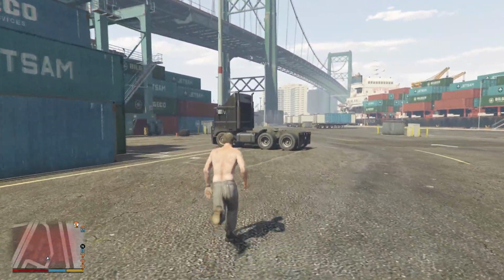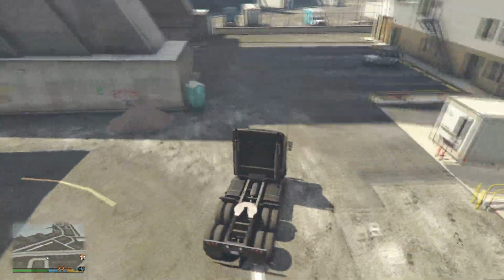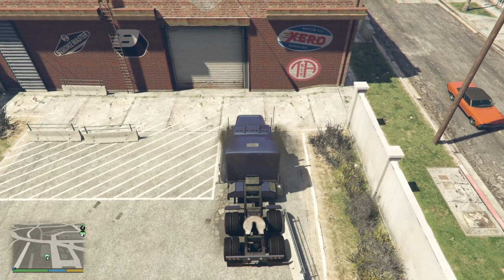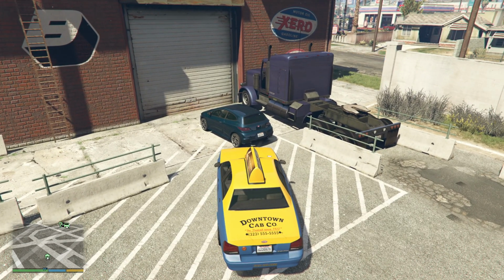GTA V: Get BLACK HAULER with a SPECIAL BLACK BOTTOM and a SPECIAL SHINE from SCOUTING THE PORT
Hello my viewers, today I will show you how to get a Lustered Black Hauler with an exclusive secondary color from "Scouting the Port". Lustered vehicle can have different shines on a set body color, special and NOT special shines, so pay attention!

Timestamps:

0:00 - Introduction
0:48 - What else makes it special?
1:04 - What makes it be "with a special shine"?
1:52 - Method to get it
2:18 - Method to change shines correctly
3:16 - Method to get it continues
4:19 - It can be an inferior (but special) vehicle
5:11 - Explanation of saving big vehicles to 4-car garage
7:24 - Garage issue with Hauler
8:03 - Rating

What "Lustered" means? -

Special vehicle is a vehicle which can not be obtained/recreated after 100% completion of the game, which means it must be stored during the story from a specific mission.

NO CHEATS
NO MODS
NO EDITORS
NO ONLINE MISSIONS

Primary color of this Hauler: LS Customs color (Upper half)

Secondary color of this Hauler: Metallic Black (Bottom half, SPECIAL)

SPECIAL lusters of Hauler (you can save those to garage): Everything

Wheel color of Hauler: Traffic color

Whatever is best for the audience! I'd like to show more people around the world what an amazing little game the world of special vehicles is.